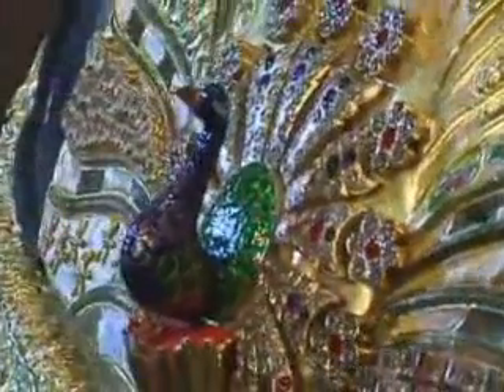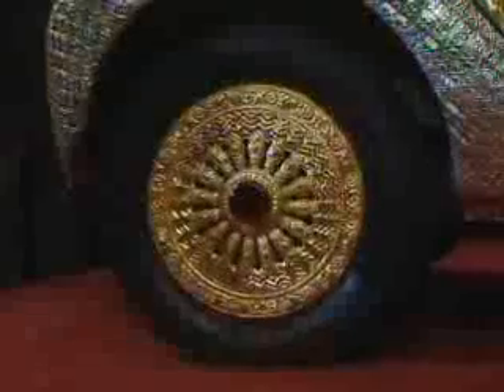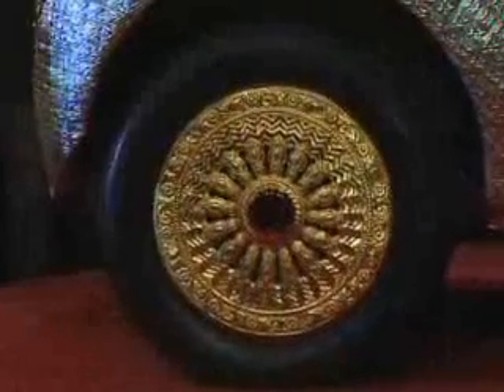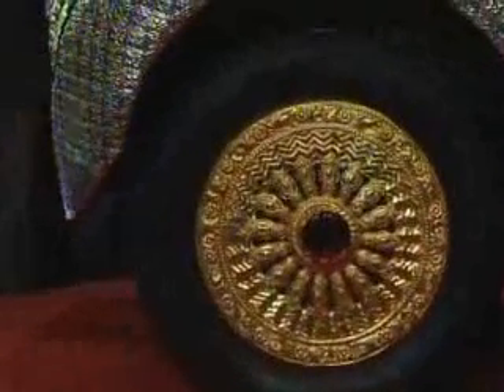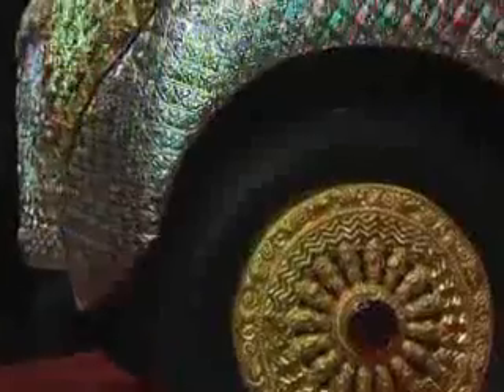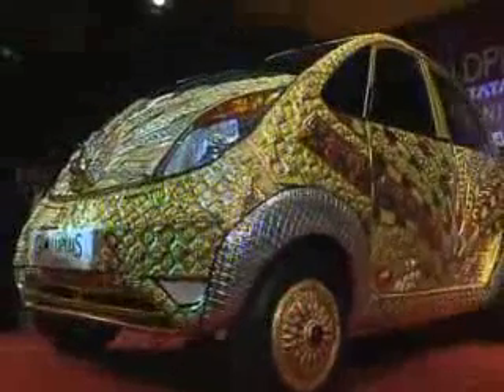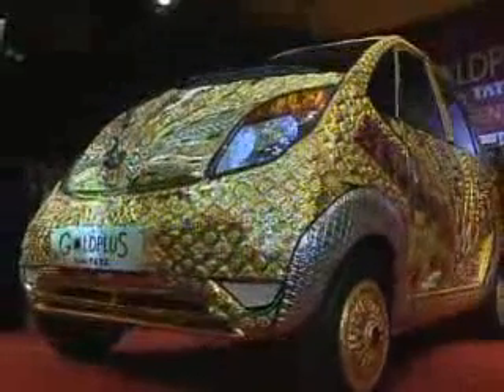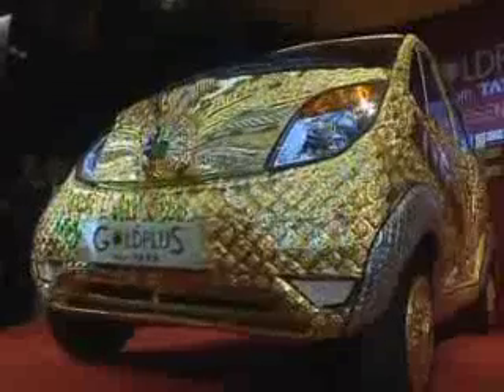Royal Nano Car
a nano car with gold and minakari of best known India's craftsmanship. Never seen it before stuff.